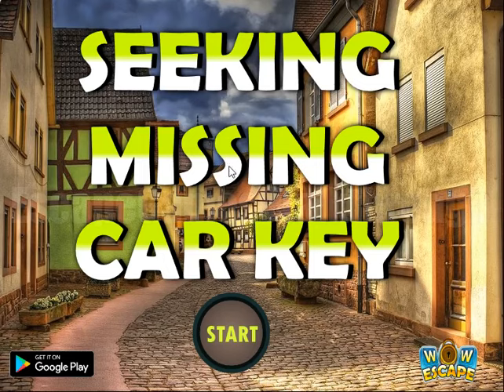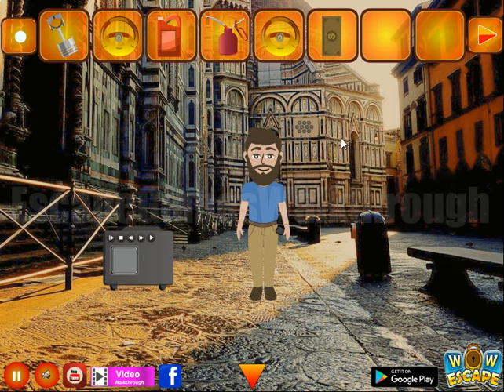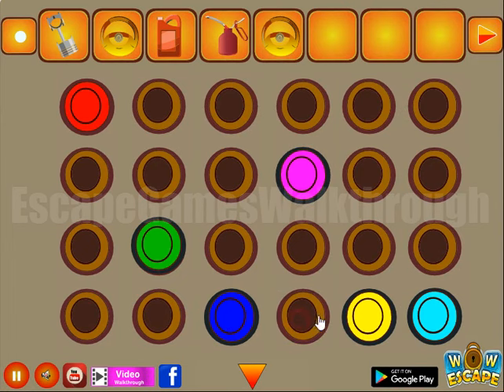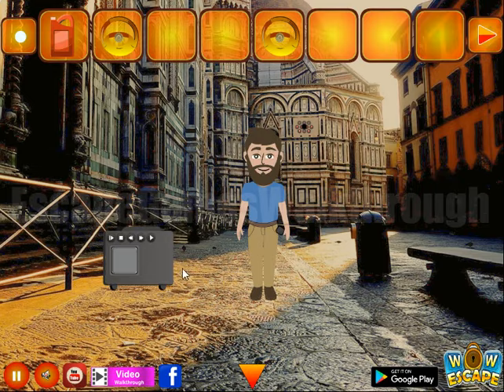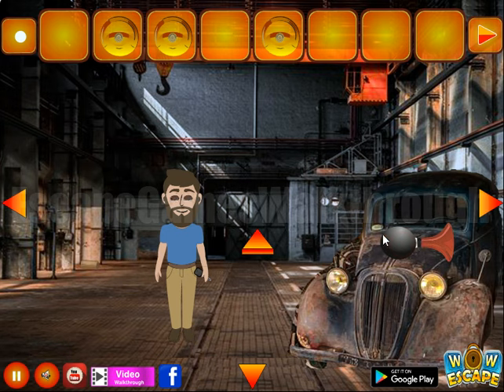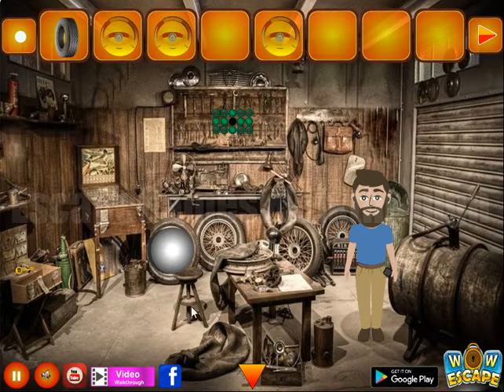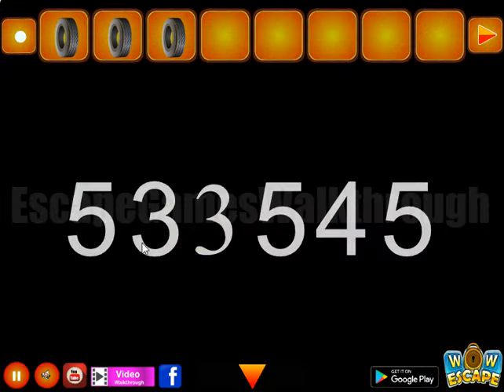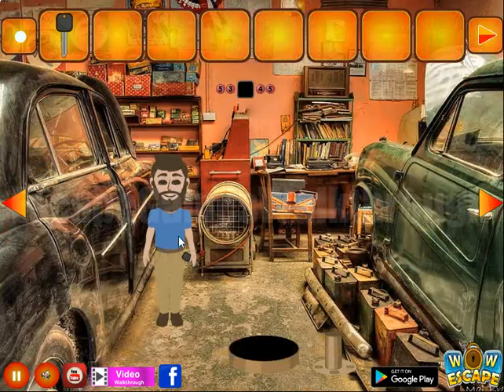WOW Seeking Missing Car Key Walkthrough [WOWEscape]